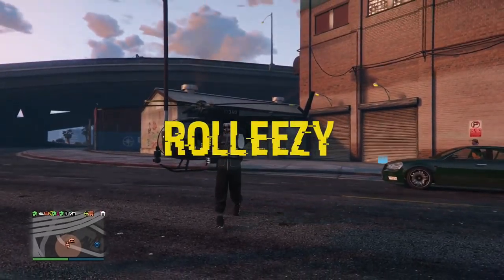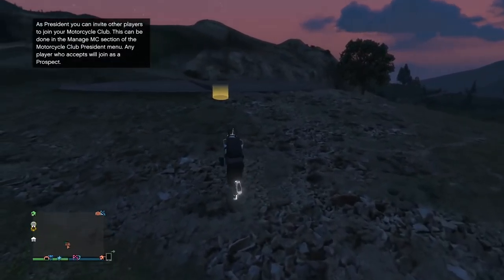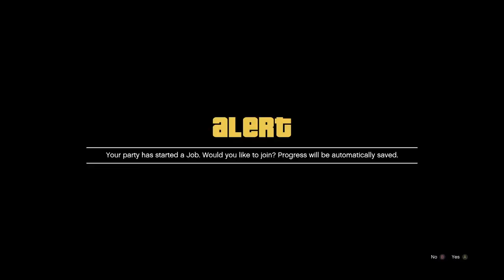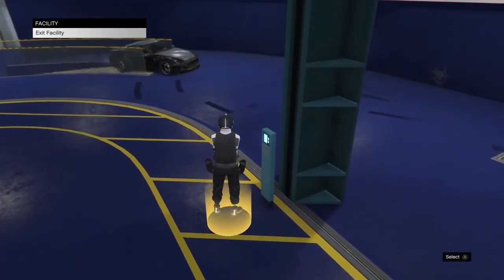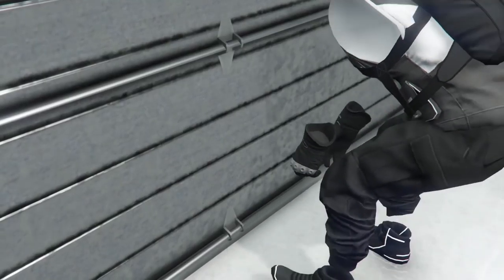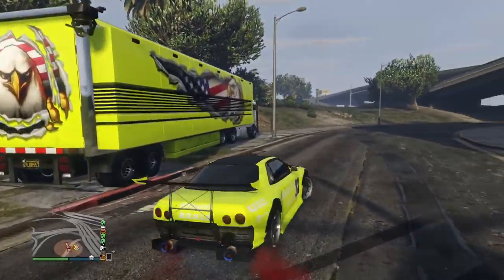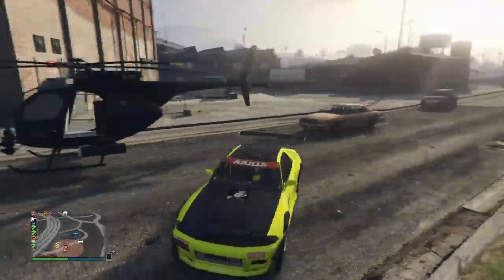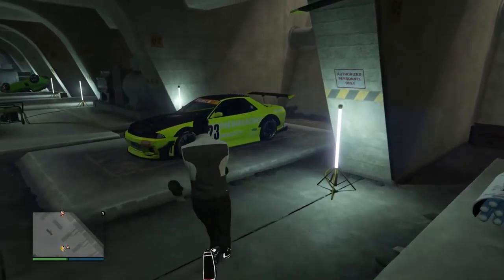*NEW*EASY PEEZY*UNLIMITED MONEY GLITCH*NEW CAR DUPLICATION GLITCH*MAKE MONEY FAST*GTA 5 ONLINE 1.42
QUESTIONS?? REQUESTS?!?